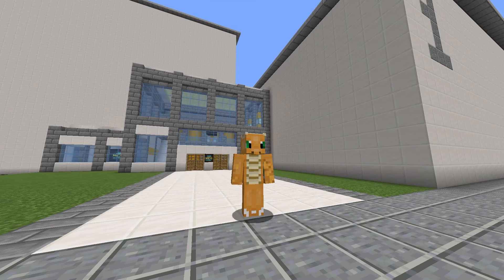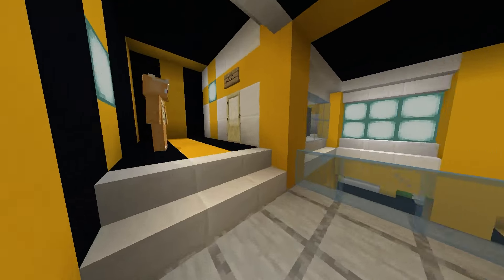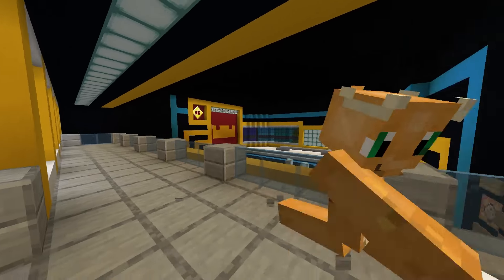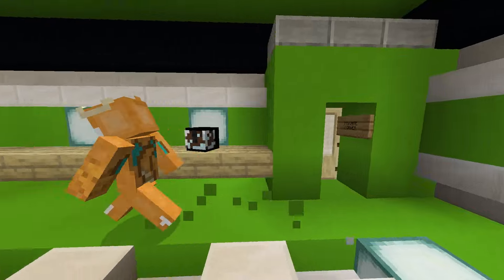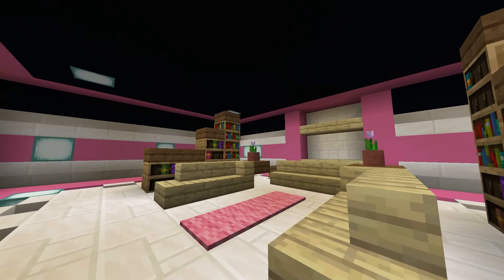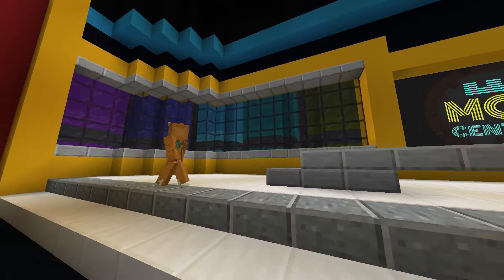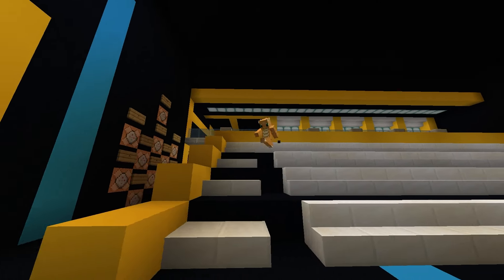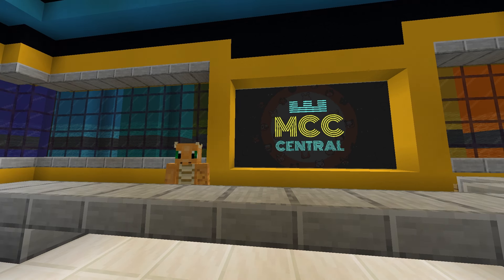The NEW MCC Central Studio Tour!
With MCC Season 4 coming up, it's time to tour around our new studio for this Season!

Featuring: @aquadragon360 @mccliveshow_
Edited by: @mccliveshow_